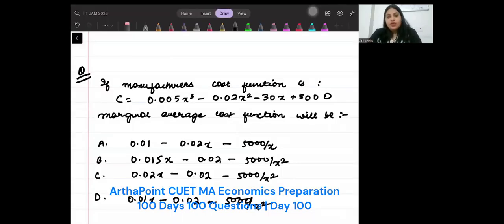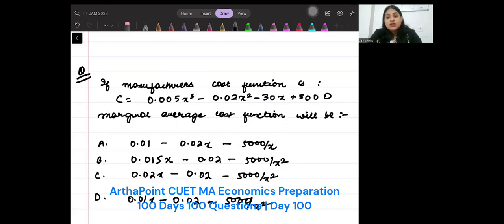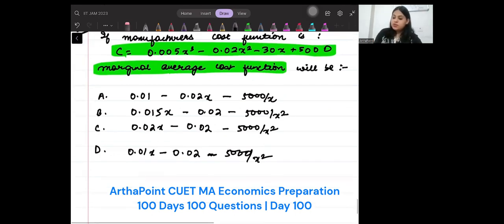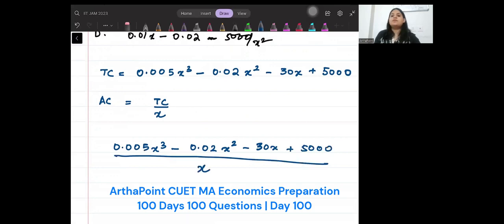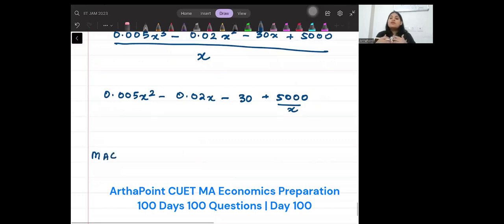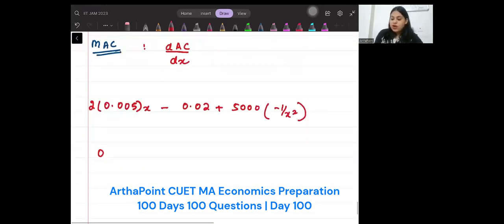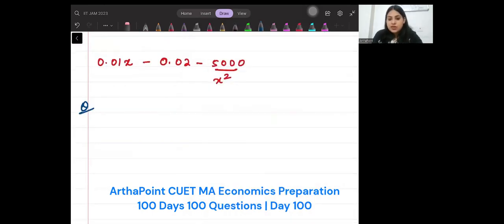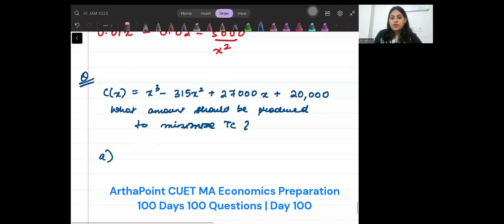CUET MA Economics Mock Question | CUET PG Economics Classes | CUET MA Economics Coaching |ArthaPoint